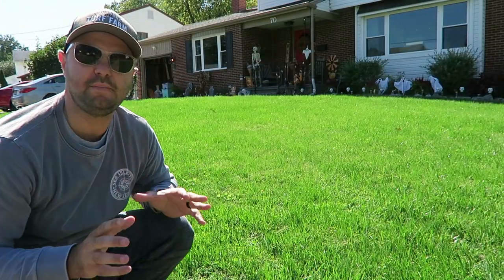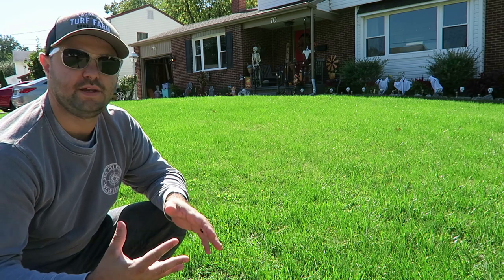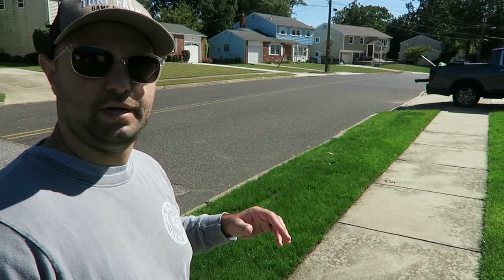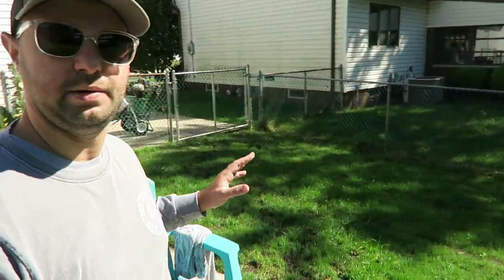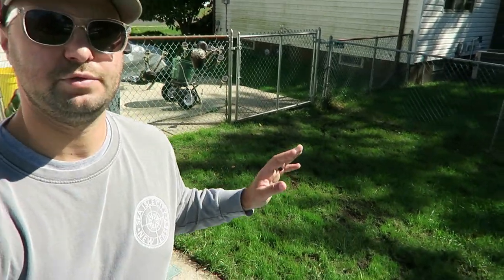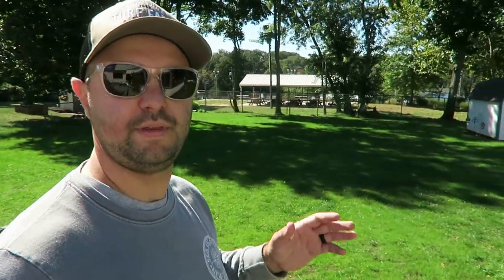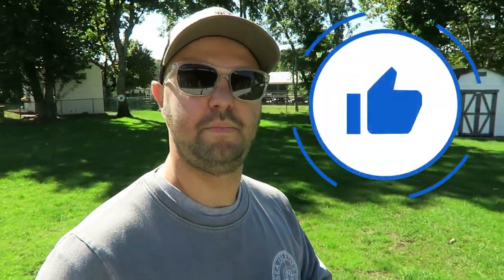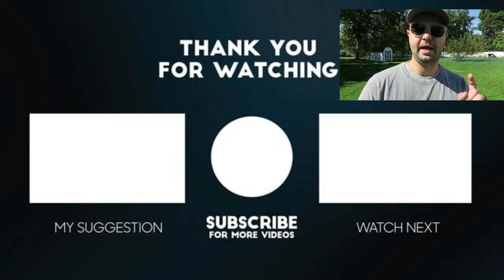Project Lawn Update with the GCI Cool Blue, Day 20 Germination!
Today I will update everyone on the Project Lawn and show you how the GCI Cool Blue is doing. GCI Cool Blue is 85% TTTF & 15% KBG.

►⌛Time Codes
0:00 - MUST WATCH Intro
0:19 - Project Lawn (Front Yard) with GCI Cool Blue
2:51 - Big Ass Spreader!
3:44 -  Project Lawn (Back Yard) with GCI Cool Blue
6:28 - Honest Review So Far of the GCI Cool Blue
7:28 - Like & Subscribe (Spoon Feeding Video)